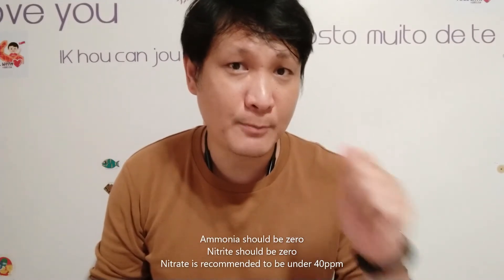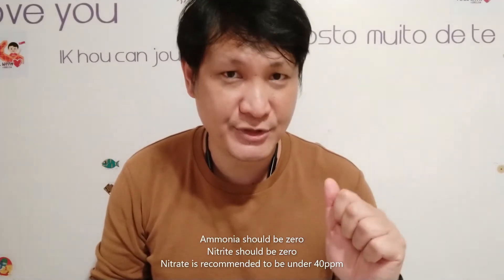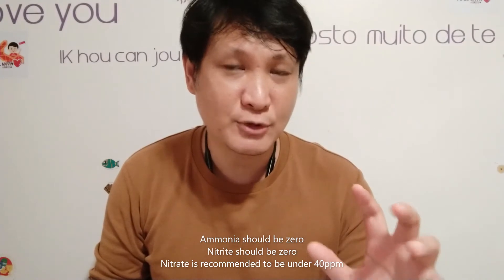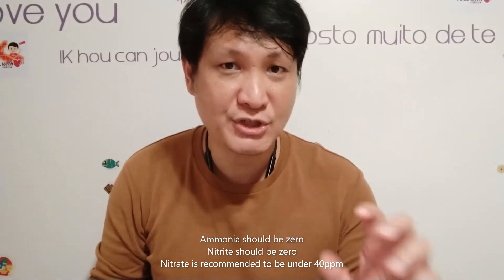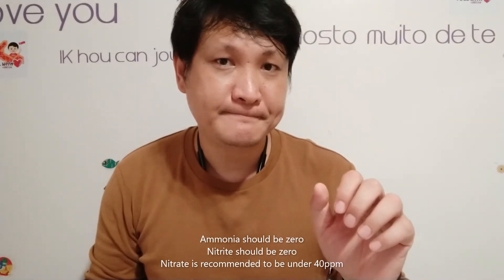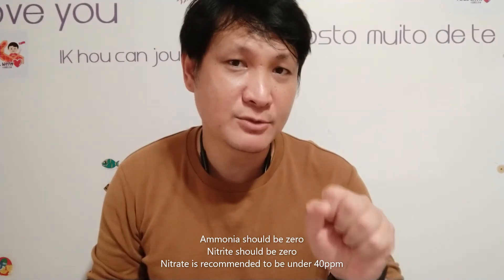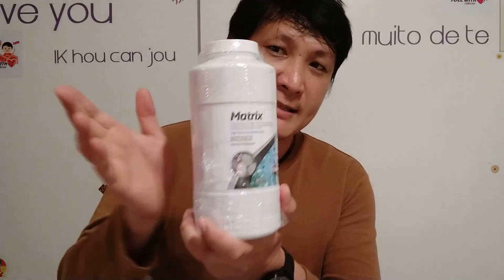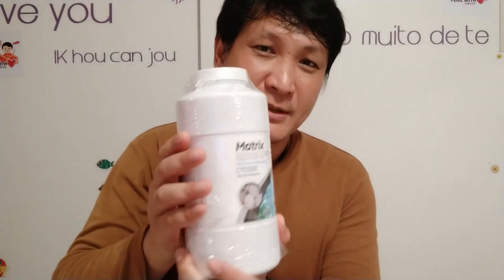Best Biological Filter Media - Seachem Matrix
In this video I share my view on what is the best biological filter media for aquarist that have low bio load as well as for hobbyist with high bio load.

I share my view on why I think Seachem Matrix is the best biological filter media as it is able to harbour anaerobic bacteria to remove nitrates unlike conventional media which only converts ammonia to nitrite to nitrate and does do the full nitrogen cycle.